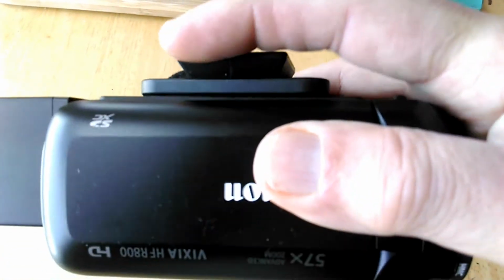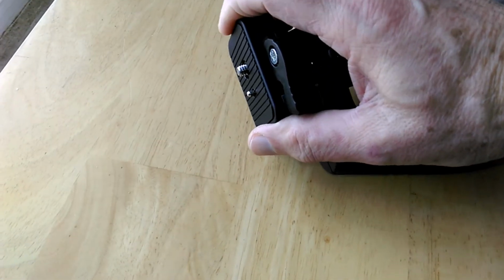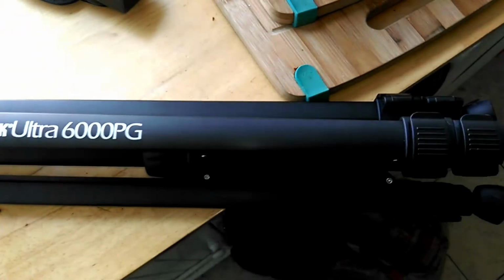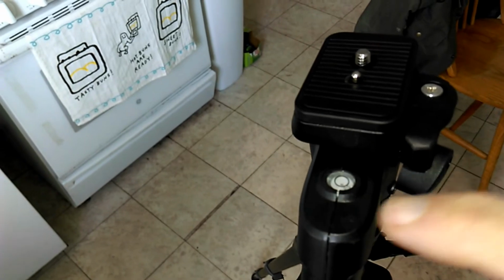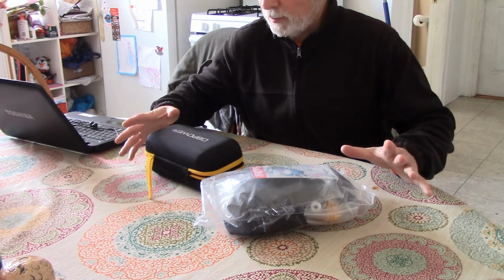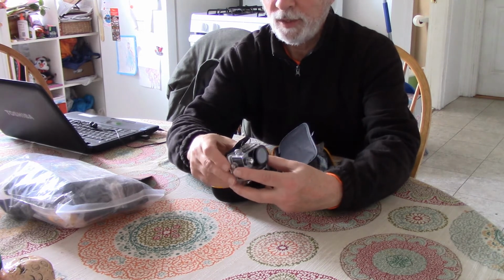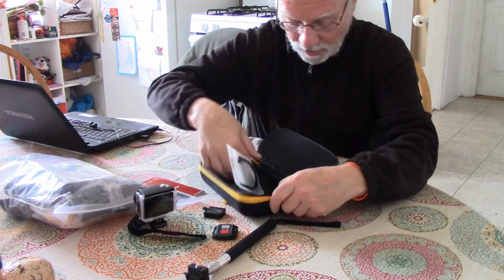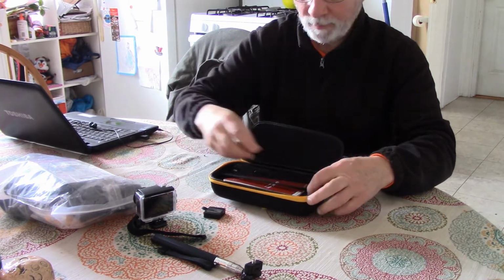NOR'EASTER IV?! New Toys! Part 1